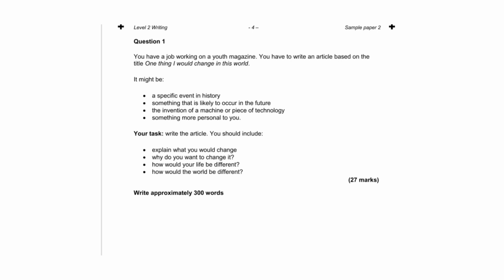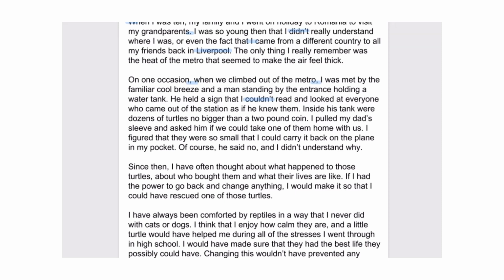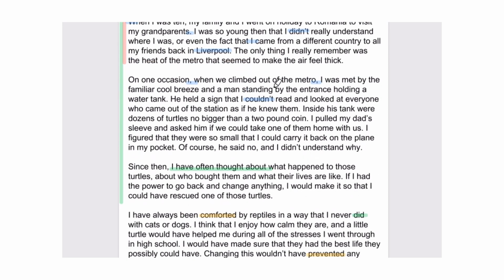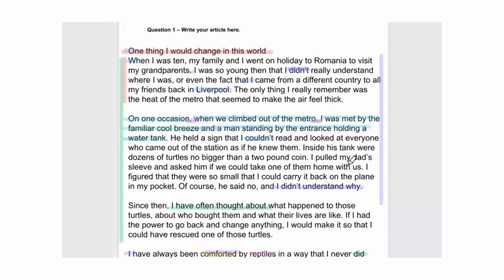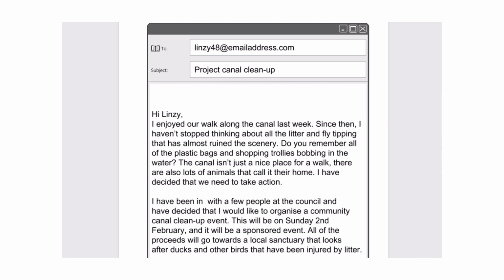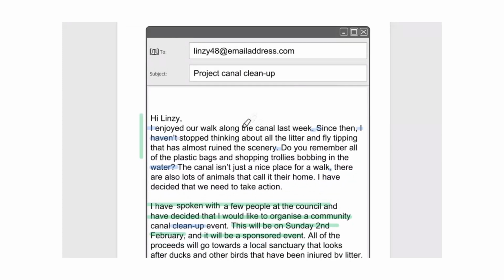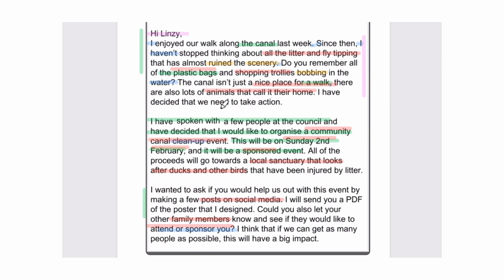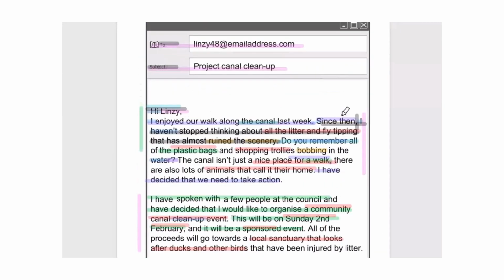Pass Functional Skills - City & Guilds Writing Sample Paper 2 (Level 2) Video Solution